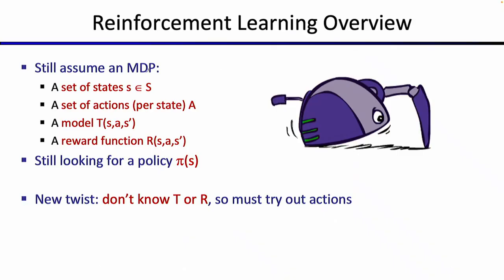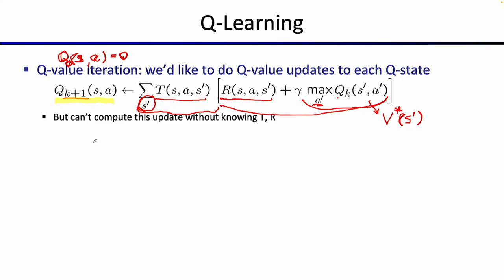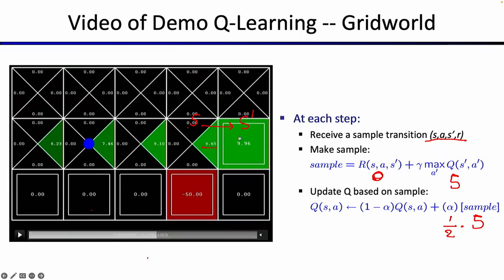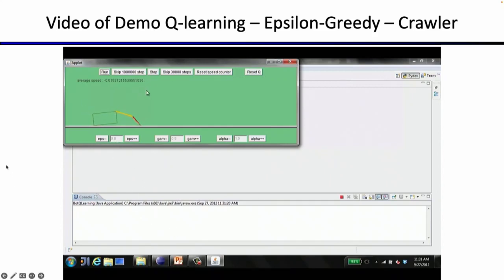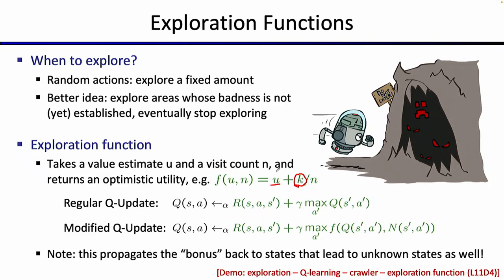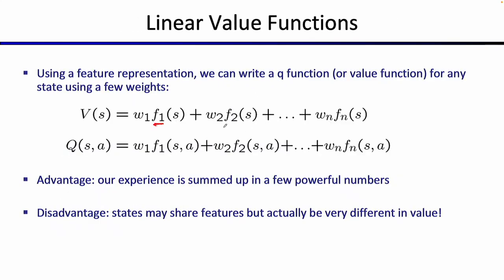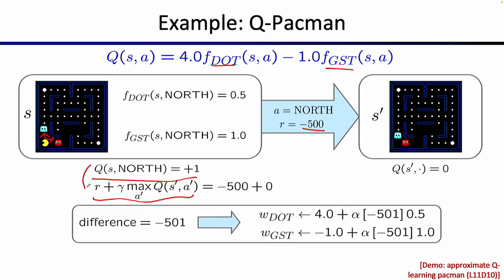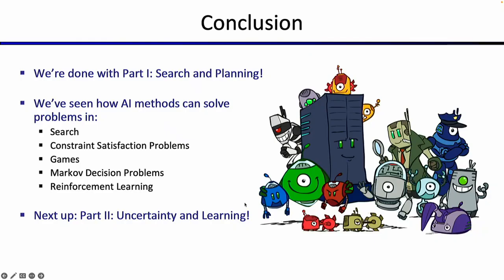[CS188 FA22] Lecture 10 - Reinforcement Learning II